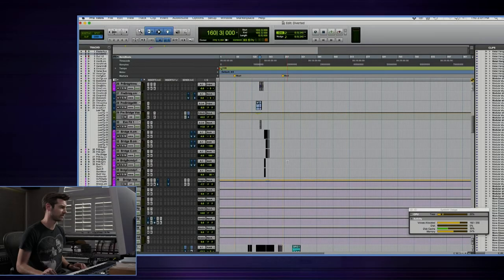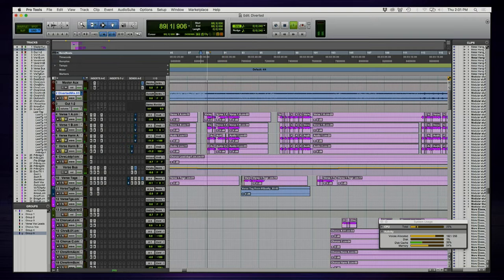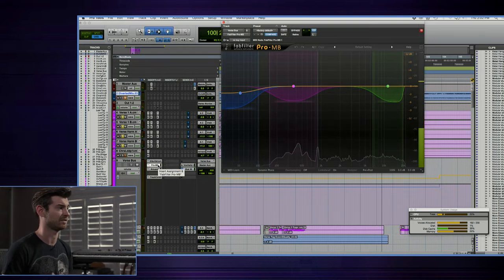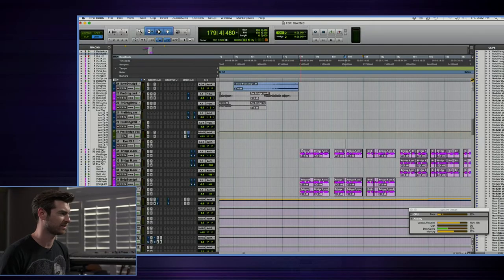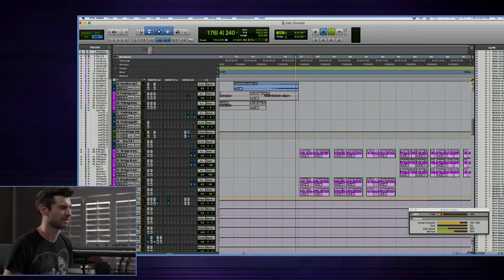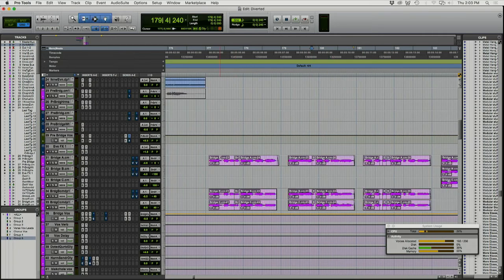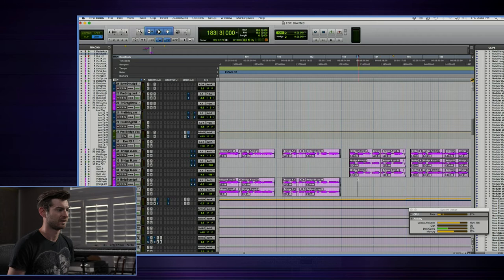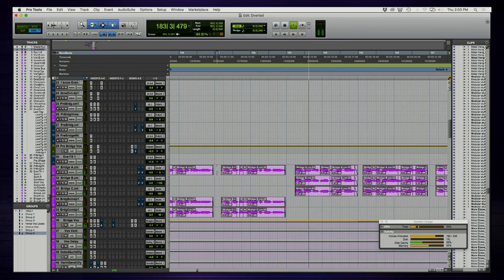Breakdown: Deconstructing Music Production with Matt Lange — Vocal Production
The second video in a seven-video series, this installment focuses on vocal production.